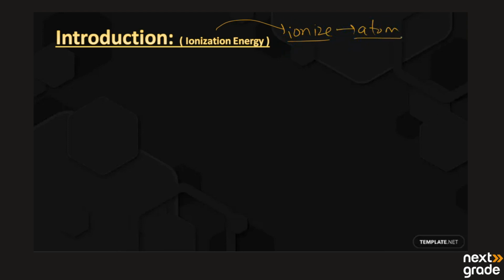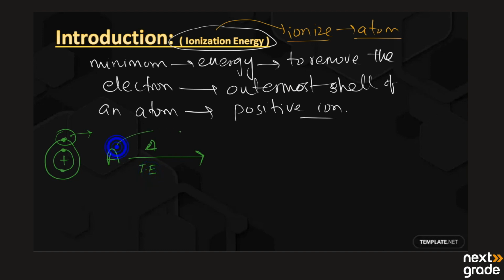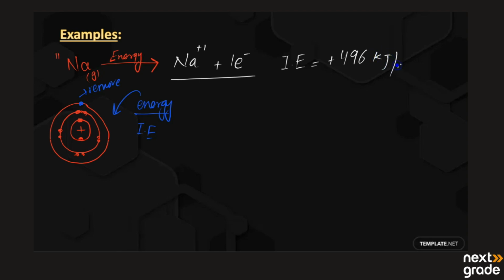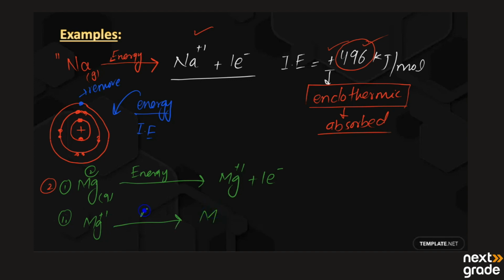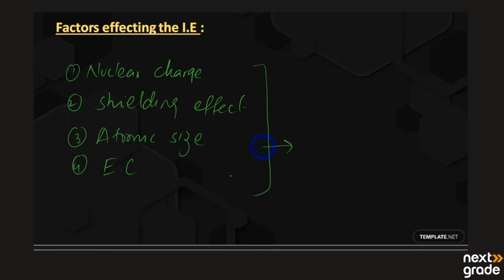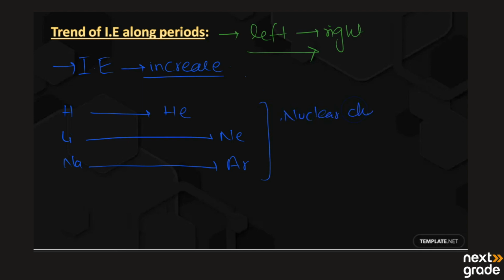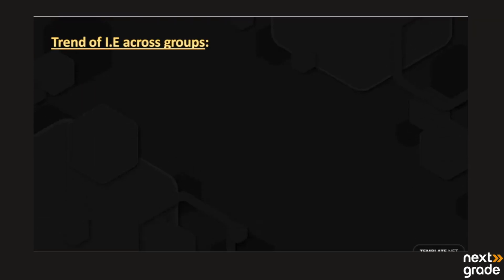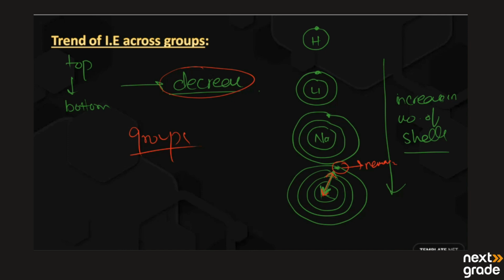Ionization Energy and Periodic Trends | Grade 9 Chemistry | Lecture 8